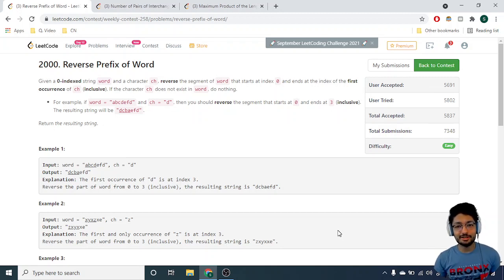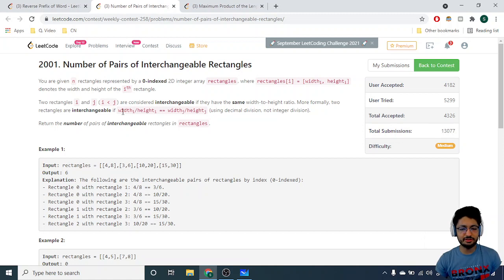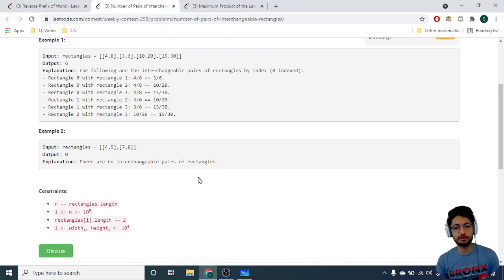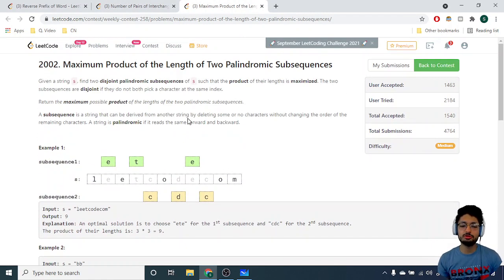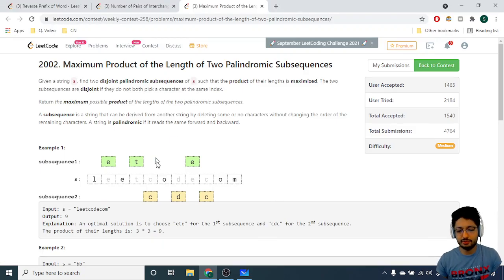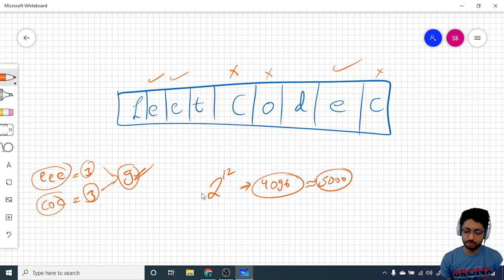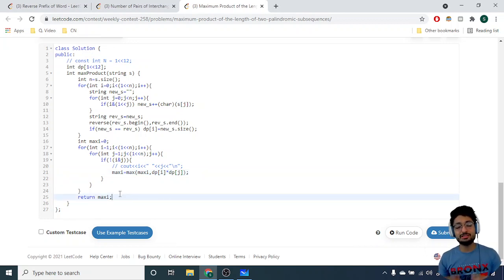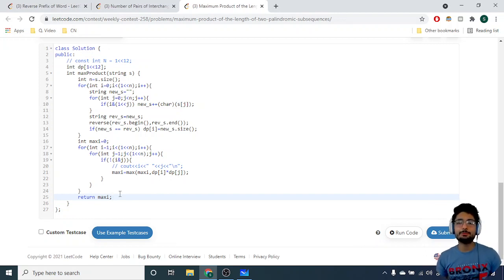Leetcode Weekly Contest 258 | Problem 2001 , 2002 , 2003 | CODE EXPLAINER